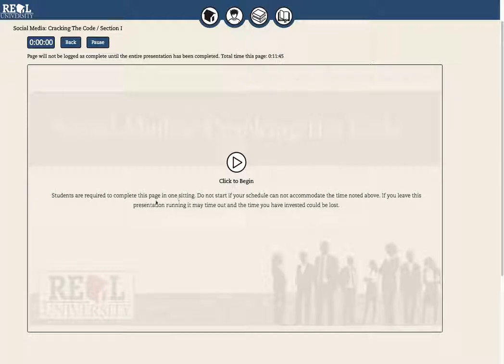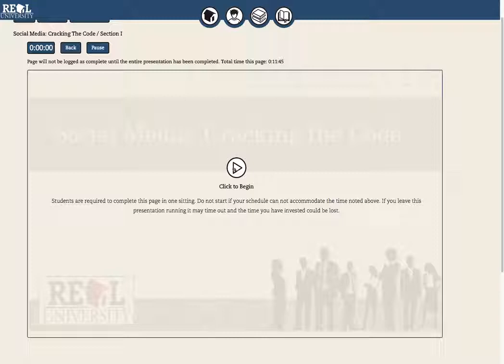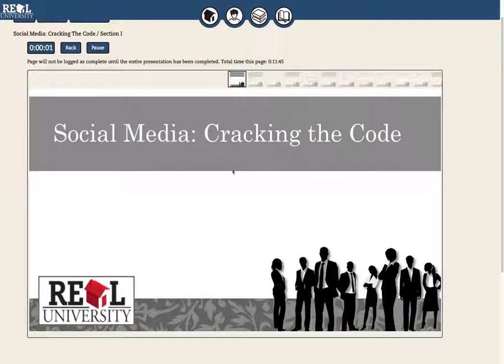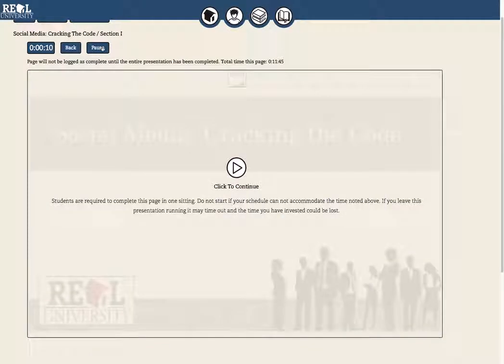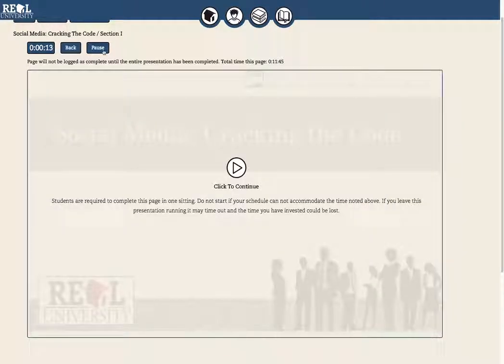30 Hour Post Licensing Course Navigating The Engine 1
My initial impression navigating the engine from Raymond's e-mail.= promoting the free social media class.